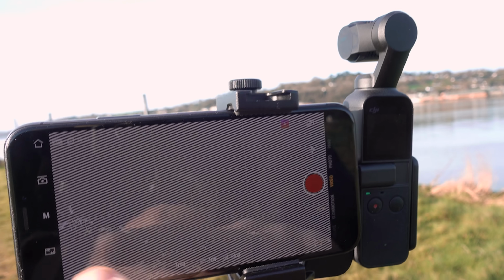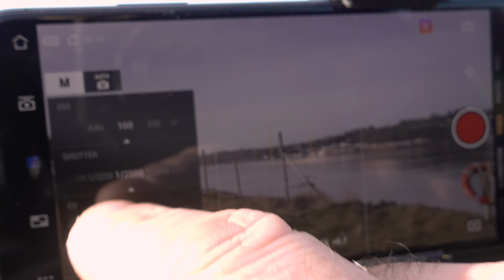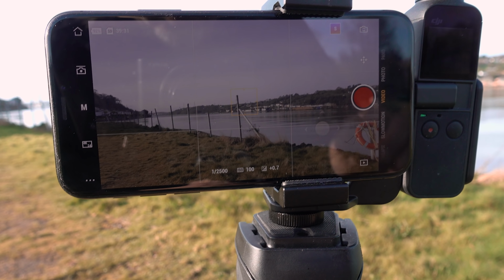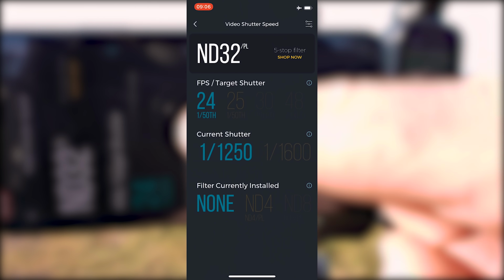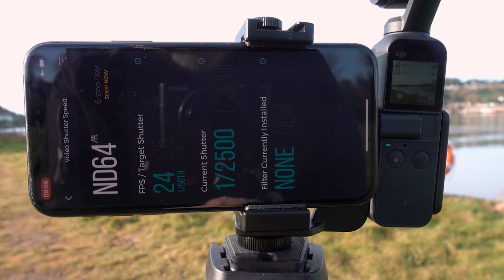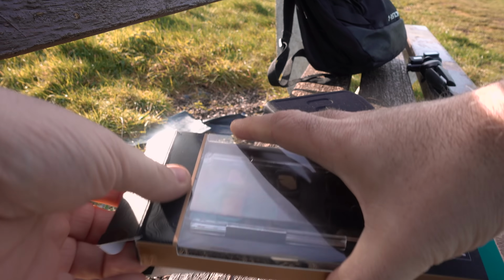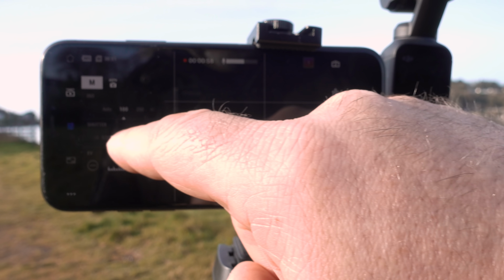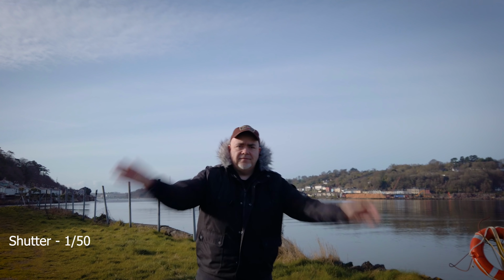Cinematic video on DJI Osmo Pocket 2020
Getting cinematic video from your DJI Osmo Pocket can be quite a challenge. To get true cinematic video you need to set your Osmo Pocket to 24FPS and have a shutter speed of 1/50

However, when you've set your Osmo Pocket to these settings, the image is going to be completely blown out. This is why you need to use ND Filters. In this video, I'm using the PolarPro Standard Series of ND Filters for the Osmo Pocket.

When it comes to which ND Filter do I use? It can be complicated, but I'll show you a FREE and easy way to figure out which filter you need to use so you can get that cinematic look from your Osmo Pocket with ease.

These are the PolarPro ND filters I used in this video

(USA) / (UK)

Big thanks to PolarPro for supplying these filters for review

I film all my videos with this camera

Sony RX 100 Mark V (UK) / (USA)

Using San Disk SD Cards
128GB SD Card (UK) / (USA)

I use a ManFrotto Mini Tripod for handheld stuff (UK) / (USA)

And also use a Joby Gorilla Pod (which is more flexible)
(UK) / (USA)

Record Audio using this
Rode USB Mic (UK) / (USA)

The mic is attached to this boom arm
(UK) / (USA)

I fly a DJI Mavic Pro (got the fly more pack for extra batteries and the bag)
(UK) / (USA)

Use a Ring light like this
(UK) / (USA)

I take footage from the camera to PC using a fast USB 3.0 Card Reader
(UK) / (USA)